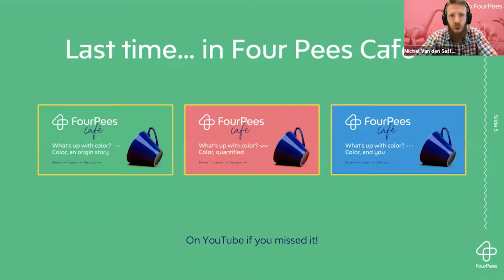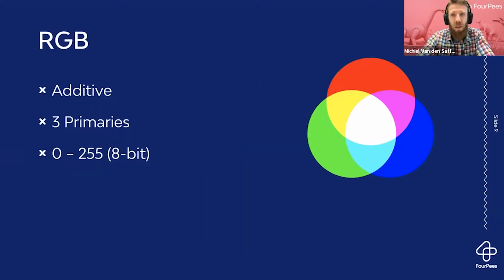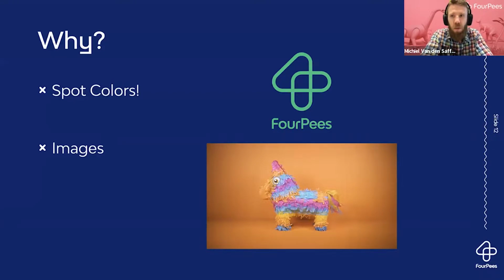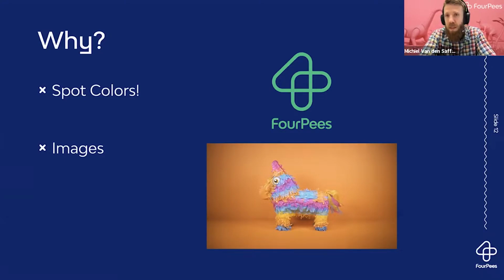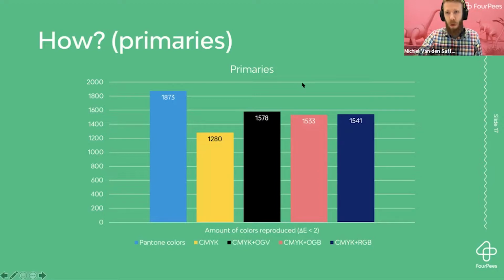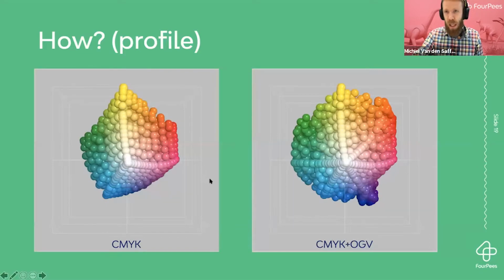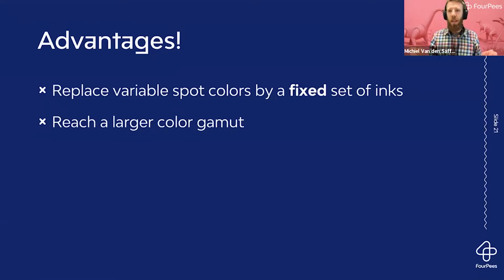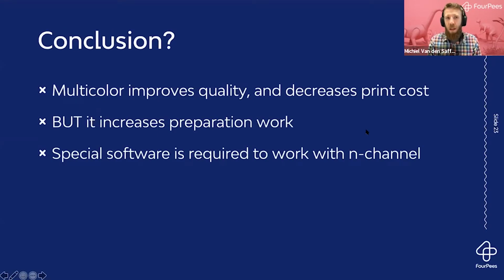Four Pees café - Use your full color potential: expanded gamut color profiles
Social media 💬

Color is everything nowadays, however sometimes we see printers only use the tip of the iceberg when it comes to utilizing the full color potential of their printers! The problem? How to tap into that untouched potential?

In this Four Pees Café, our color expert Michiel Van den Saffele will discuss the potential of increasing your achievable color space using expanded gamut color profiles! We’ll be looking at what they are and where they can be useful, and how to create your own using ColorLogic ColorAnt and CoPrA.